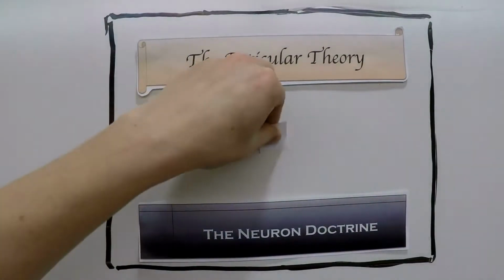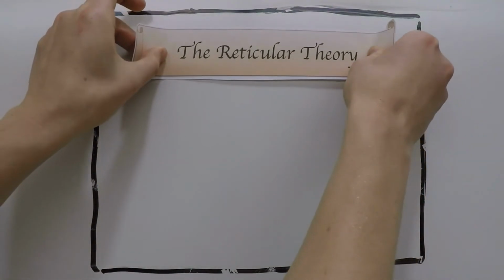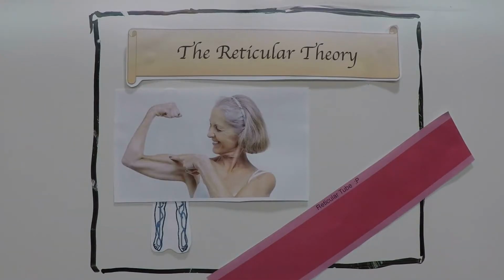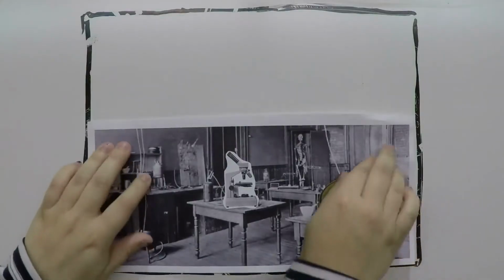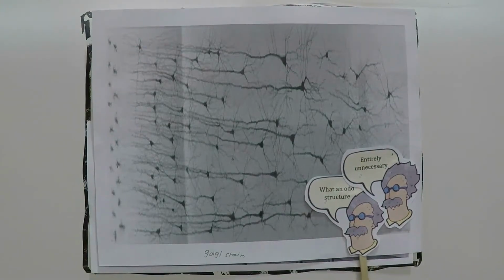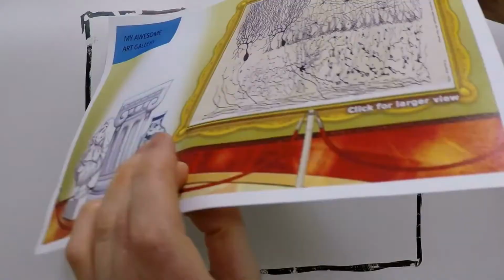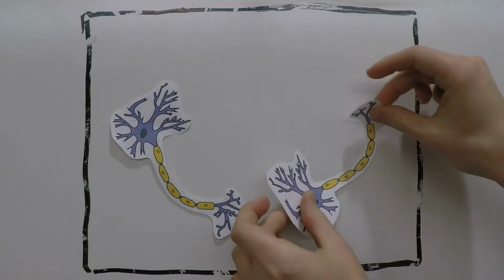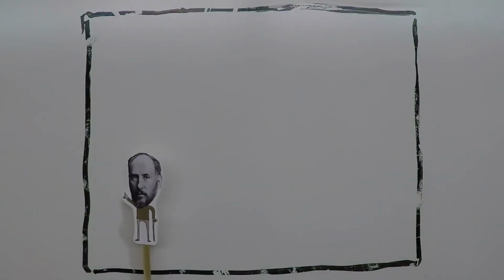Santiago Ramón y Cajal: The Story Behind the Neuron Doctrine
Made this video over 4 years ago for a neurobiology final project. Enjoy!